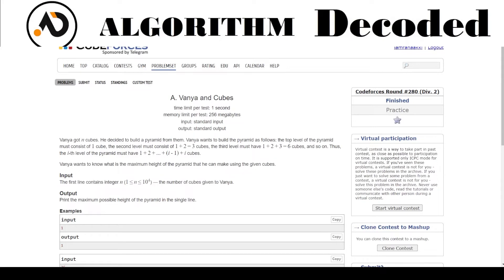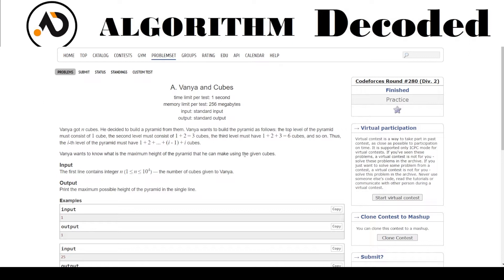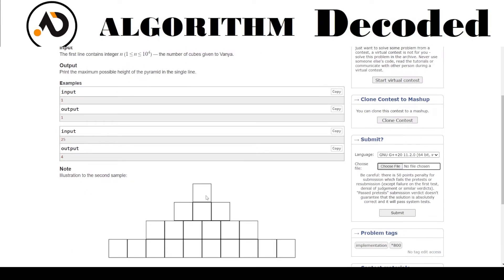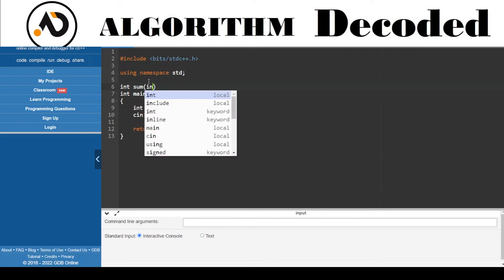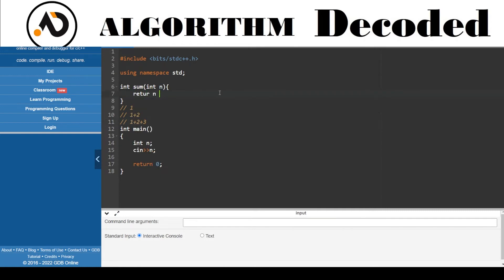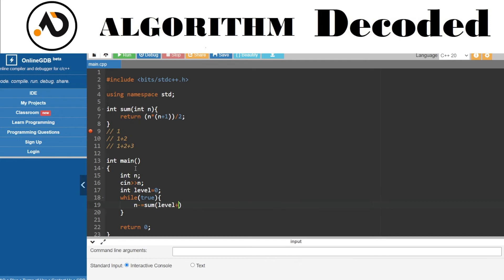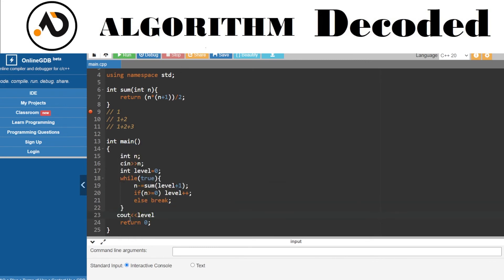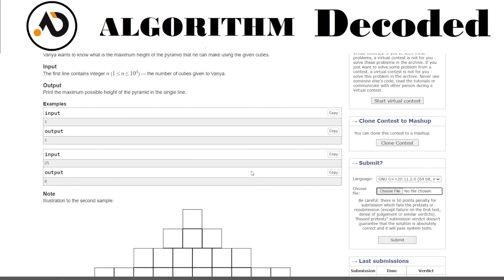Vanya and Cubes | Striver CP Sheet | Codeforces | Competitive Programming